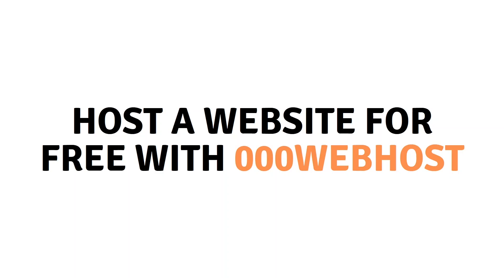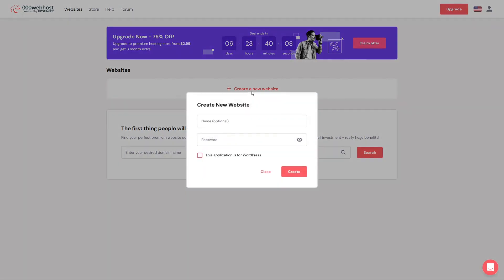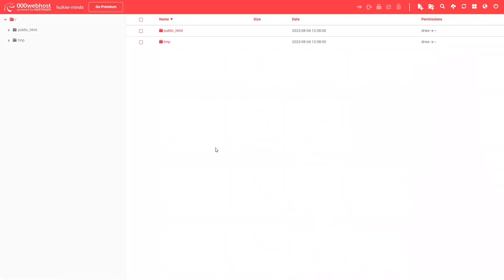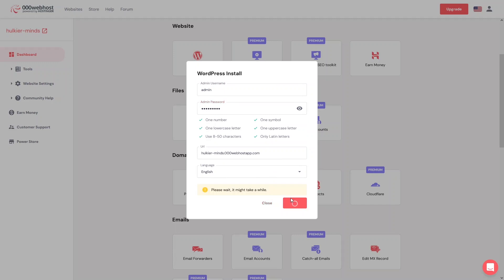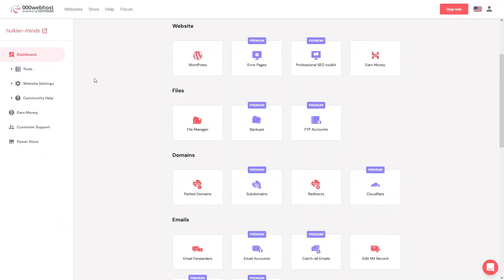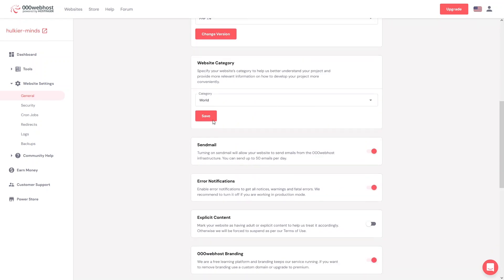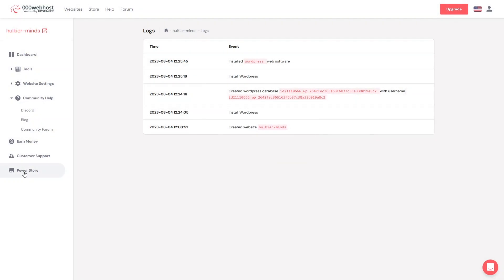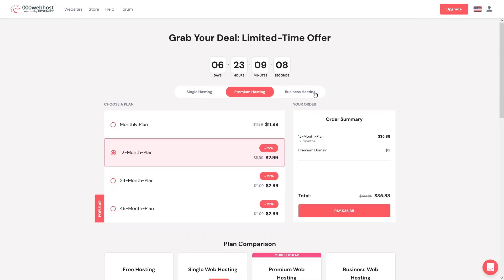How to Host a FREE Website on 000webhost (2023)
If you are looking for a video tutorial on How to Use 000webhost for Web Hosting. Look no further!
This comprehensive video demonstrates the process of How to Link 000webhost To Your Website, step by step. Make sure to watch till the end for a thorough grasp.

You will learn How to Link Your Website To 000webhost, easily achievable right from your phone.